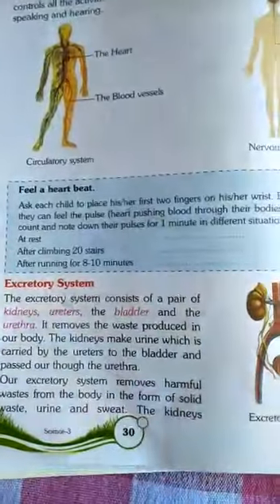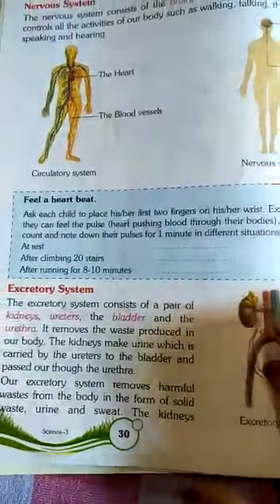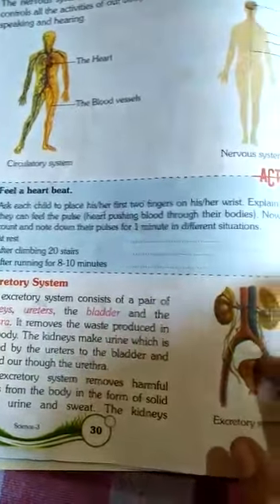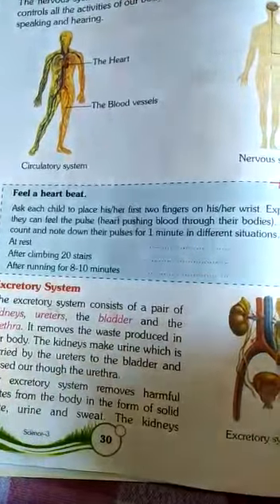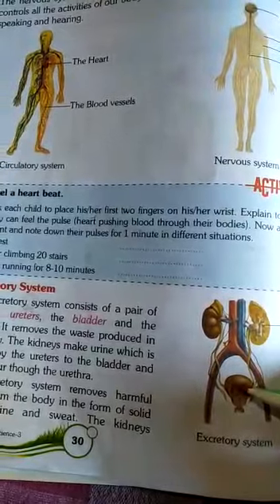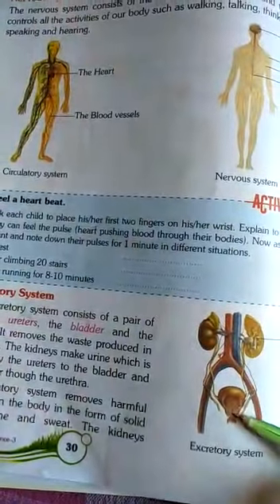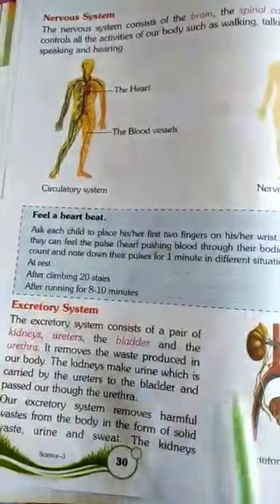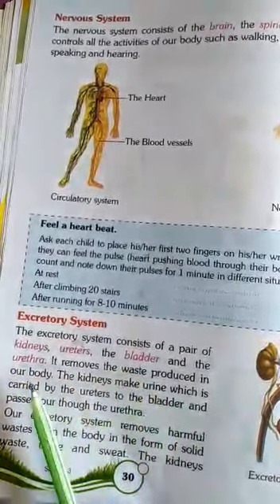STD- 3-GSC- LESSON- 4 PART- 4